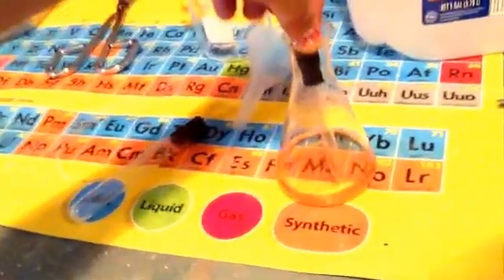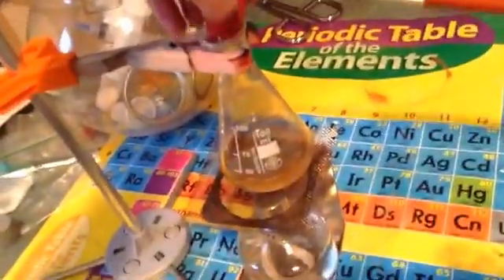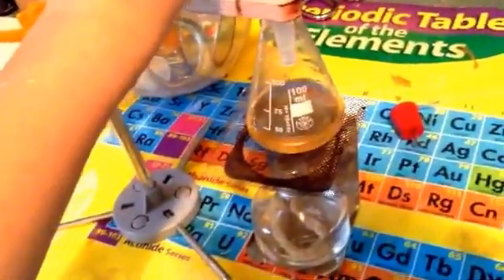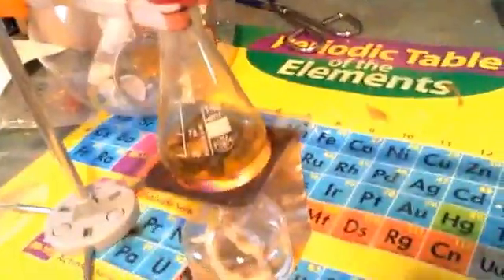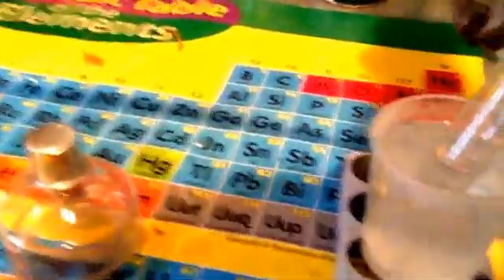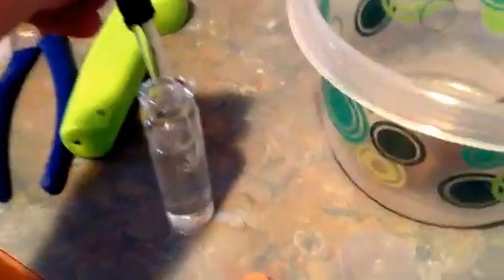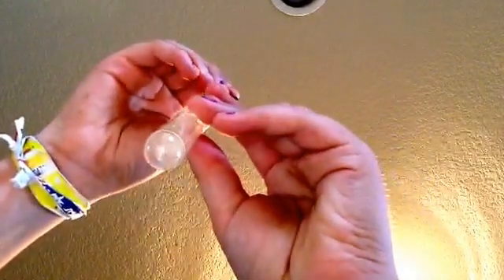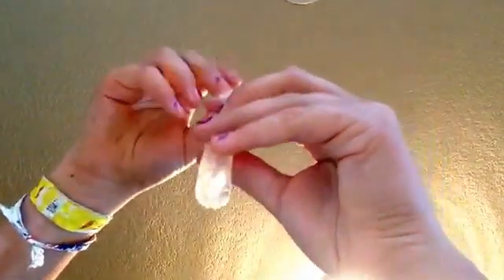DIY Distillation Apparatus